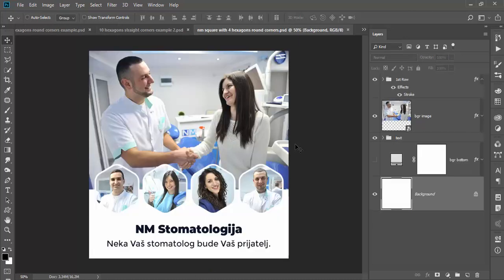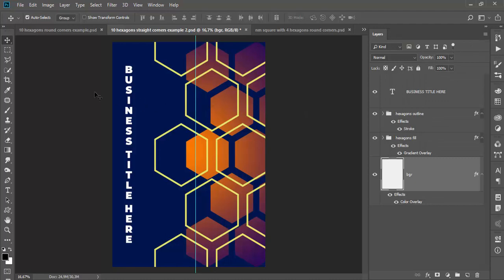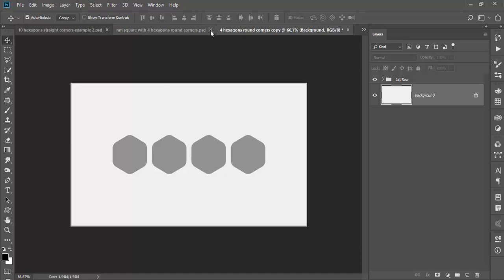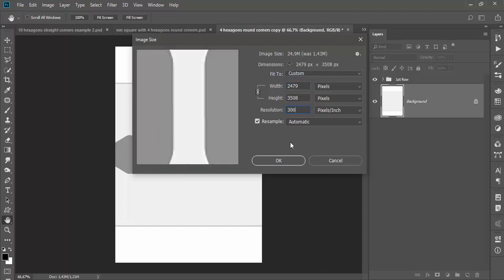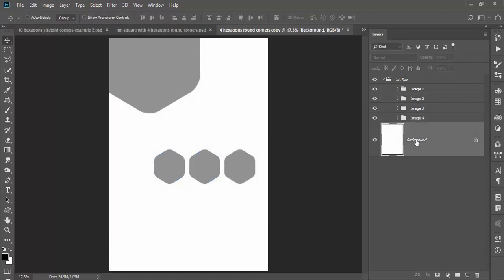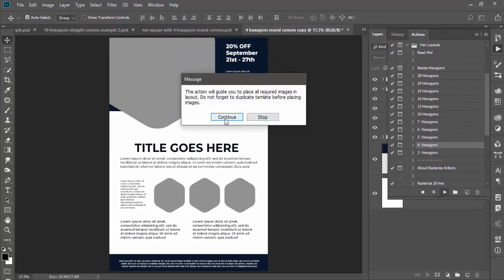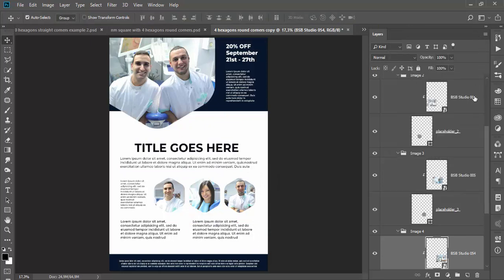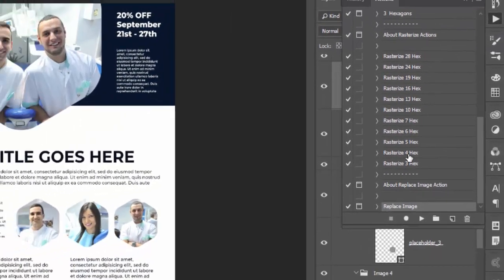How to Use Hexagon Layouts PSD Templates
Tutorial on how to use Hexagon Layouts PSD Templates to create flyers, business cards, cover pages, website mockup... using hexagon shapes as design elements.